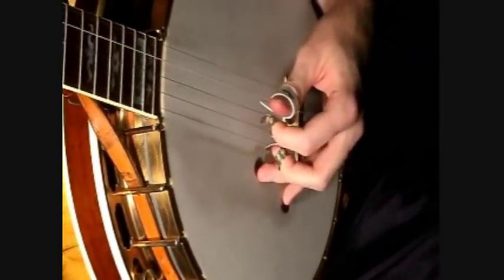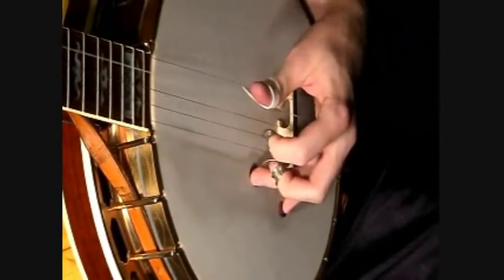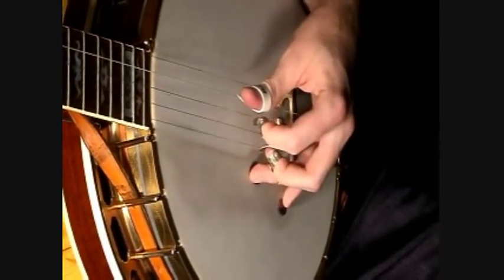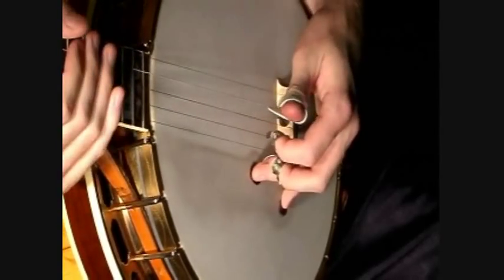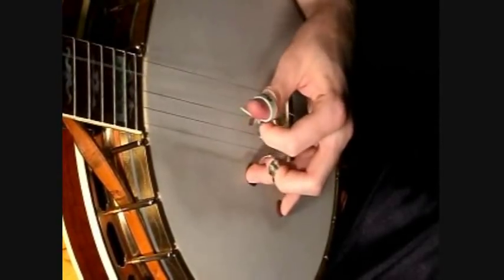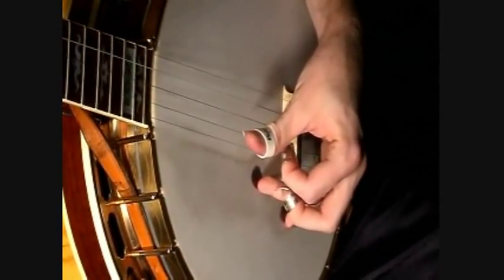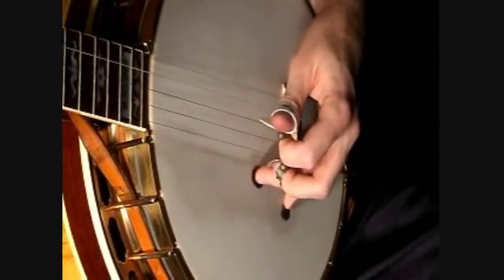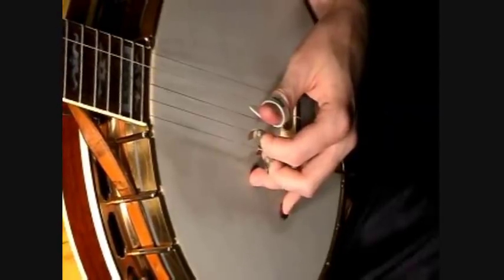Cluck Old Hen As Played By Jim Mills ~ Picking Hand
In this video, Matthew Dalzell, a native Texas banjo player, teaches the Cluck Old Hen as played by Jim Mills. Through a four-part series, Matt shows how to play the song as it was done on Jim Mills' third CD project, "The Hide Head Blues" with instructive pointers on how to obtain optimum tone, timing, and the sound that Jim had on the record. In part 2, the first break is analyzed further with focus placed on the picking hand as well as pick attack and other elements Jim employed for the cut.